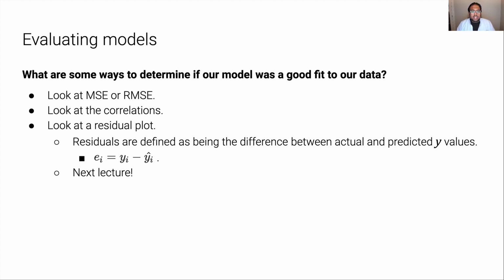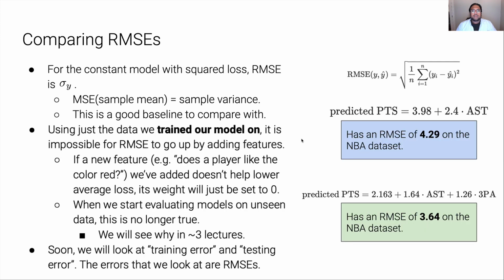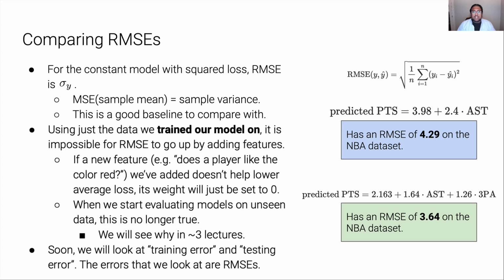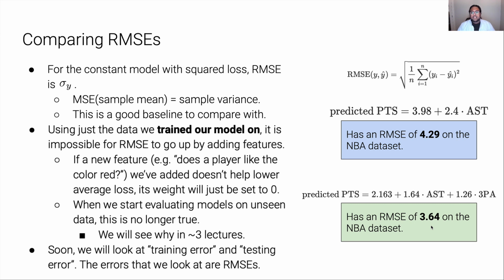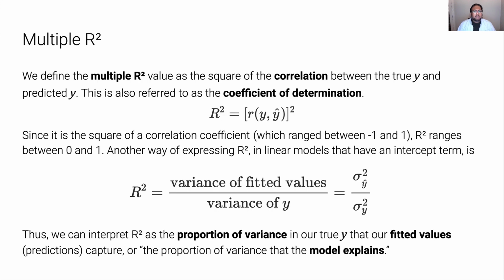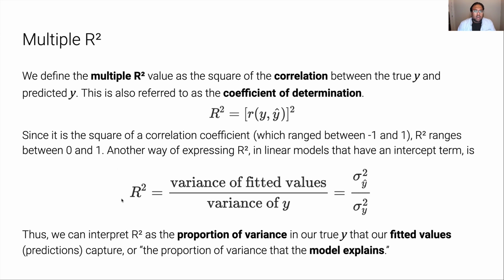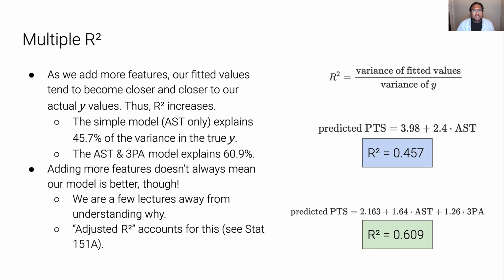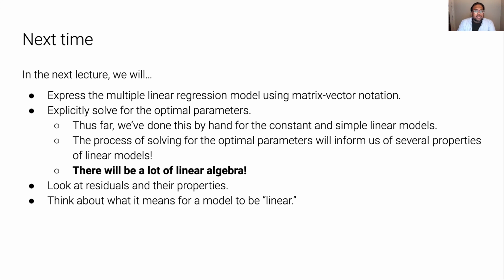12.7 RMSE and Multiple R-squared (v3) – Data 100, Summer 2020